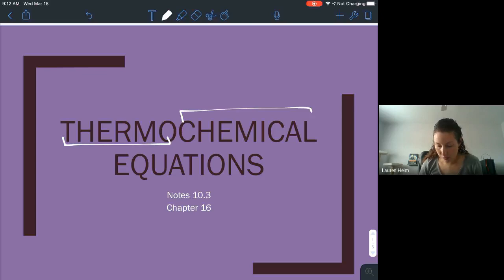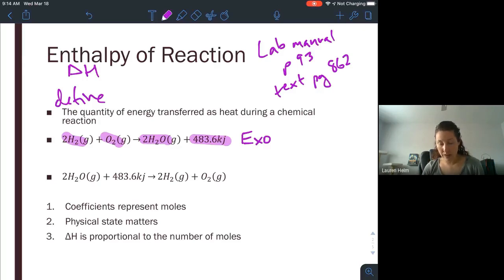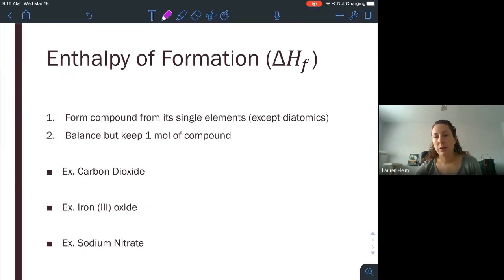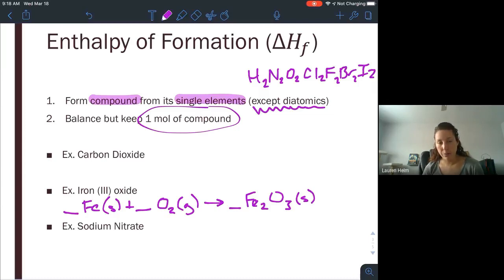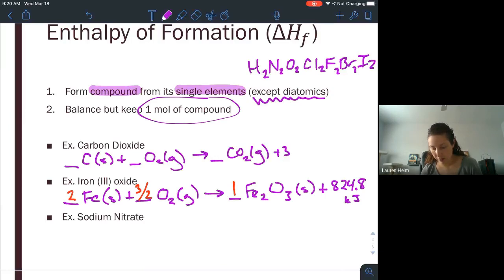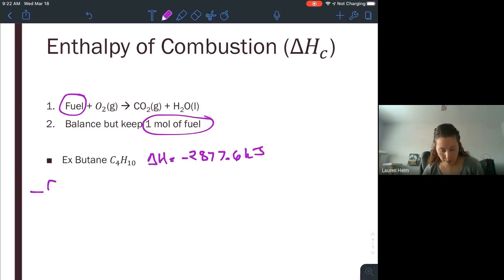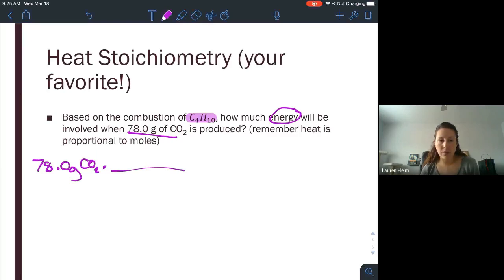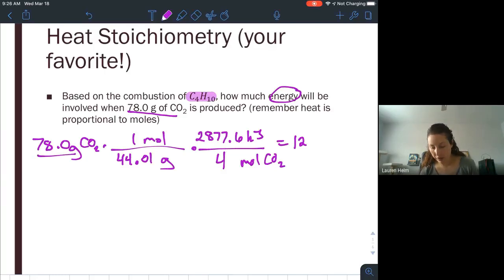10.3 Thermochemistry Helm